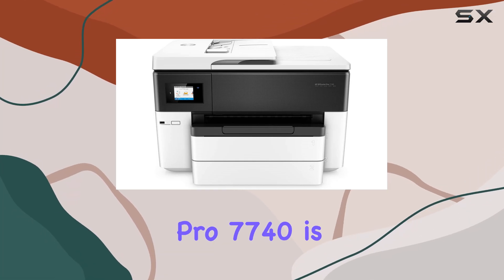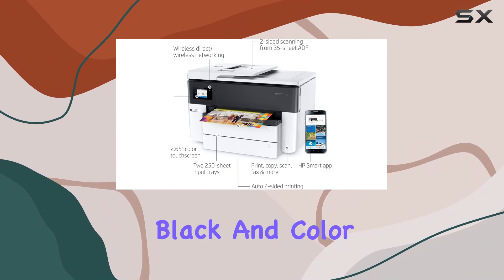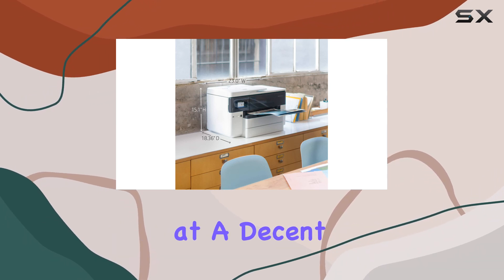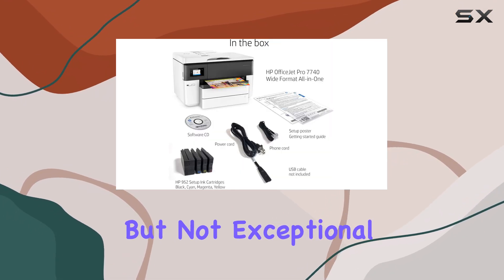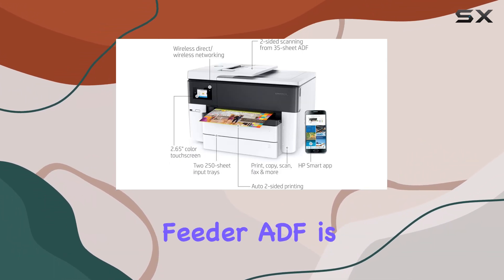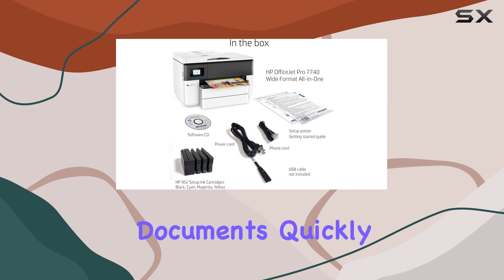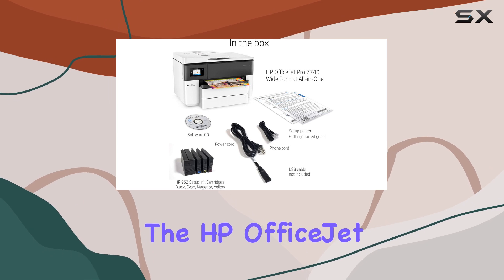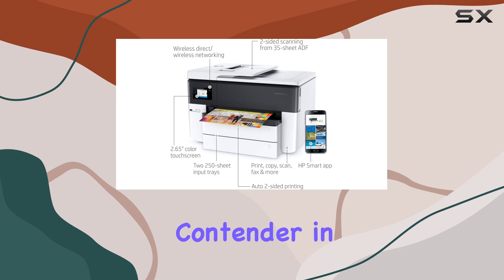HP OfficeJet Pro 7740: Best All-In-One Inkjet for Large Format Printing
0:00 Intro
0:07 Review

Things that we mentioned in this video:
HP OfficeJet Pro 7740 Wide : B01JUCLLGK